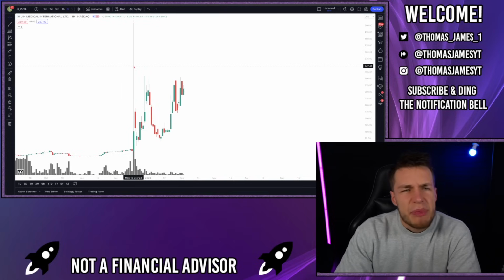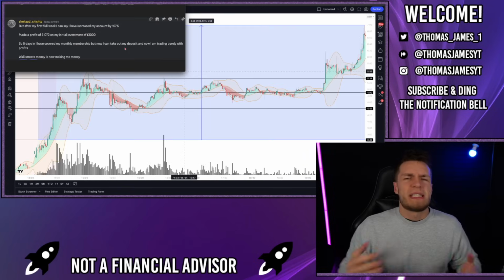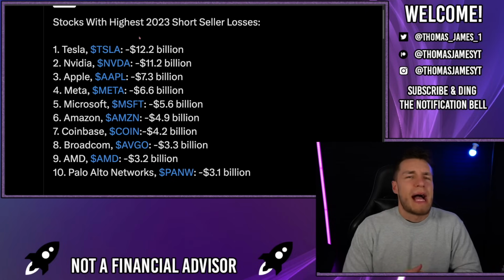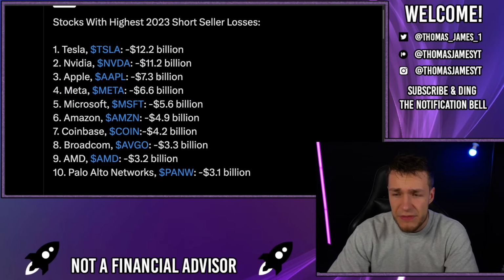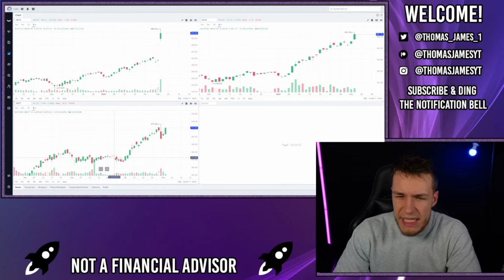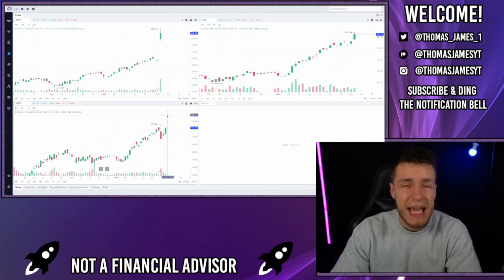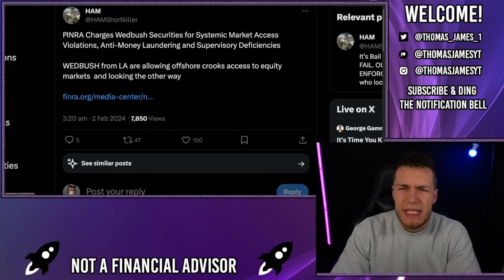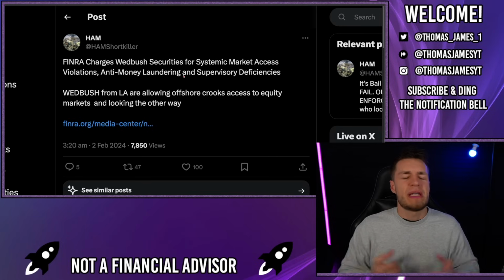🔥 HUGE SHORT SQUEEZE IS HAPPENING RIGHT NOW! AMC PREPARATION! - AMC Stock Short Squeeze Update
📊🇬🇧 Get 8 FREE shares with Webull UK, PFOF is illegal in the UK

A HUGE short squeeze is happening right now in ZJYL, this is great preparation for the AMC squeeze.

ZJYL is rumoured to have 10m synthetic shorts, a small number in comparison to AMC's synthetics, but its squeeze is still very interesting and could be a great indicator of whats to come for AMC.

Please be aware of the scammers on youtube/twitter/discord that pretend to be me, using my name, trying to convince you to; send them money, send them crypto, saying you can copy their trades. This is NOT ME and I will NEVER ask you to send me money/crypto/invest in any sketchy platforms.

The information in these videos shall not be construed as tax, legal, insurance, construction, engineering, health and safety, electrical or financial advice. IF stocks or companies are mentioned, Thomas MAY have an ownership interest in them -- DO NOT make buying or selling decisions based on Thomas' videos. If you need such advice, please contact a qualified accountant, solicitor, insurance agent, contractor/electrician/engineer/etc. or financial advisor. This is not investment advice to purchase any stock mentioned in this video or any other videos and shall not be construed as anything other than an opinion for entertainment purposes only.

Inspired by Graham Stephan, Meet Kevin, Andrei Jikh, Stock Moe, My Financial Friend,  Kenan Grace, Trey Trades, Matt Kohrs, the Masked Investor, Lou vs Wall Street and more.